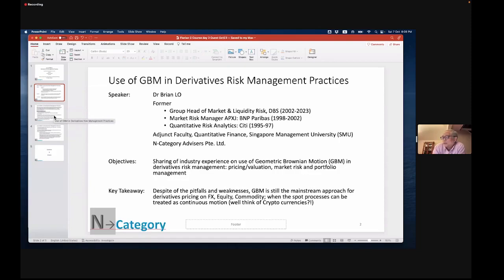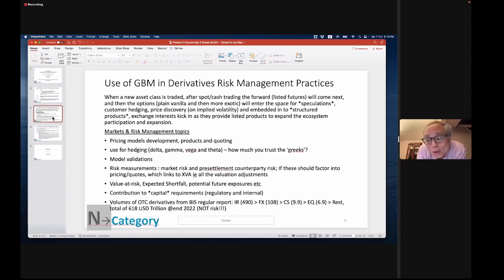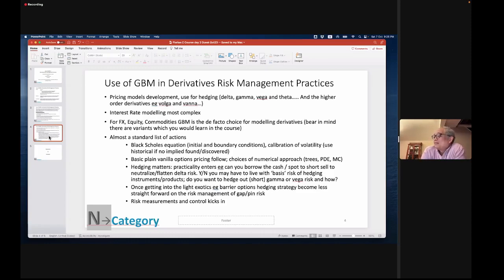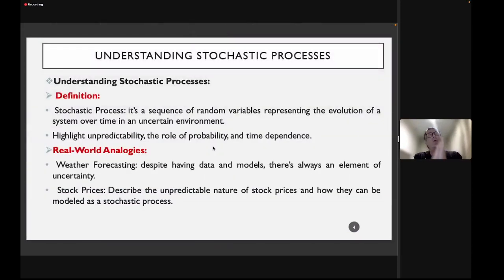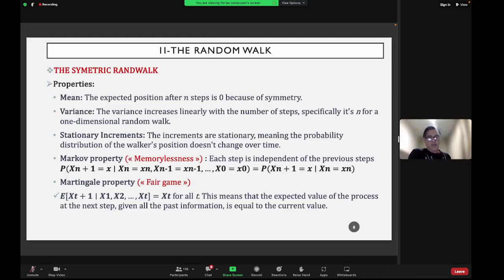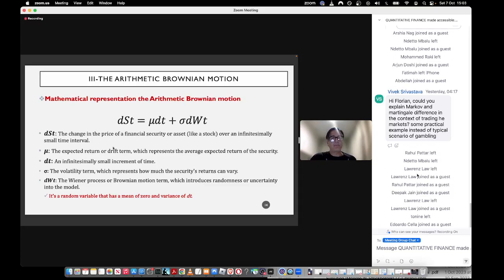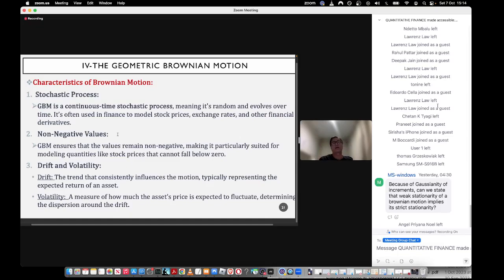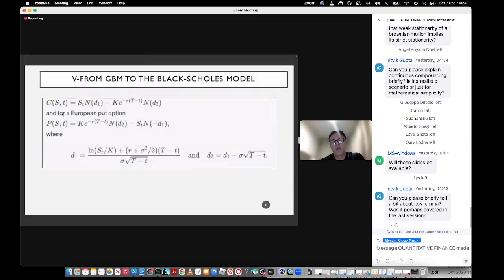2023 10 07 14 02 41 Florian Saturday Brian Lo Geometric Arithmetic Brownian Motion 2-7